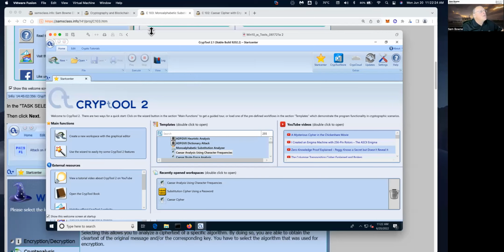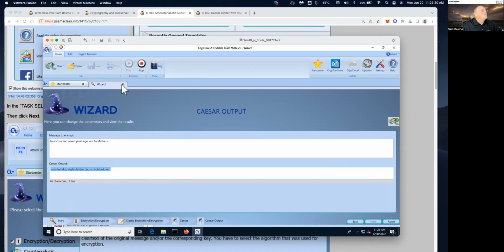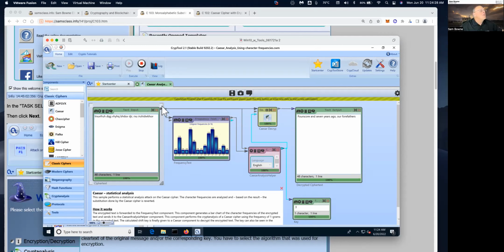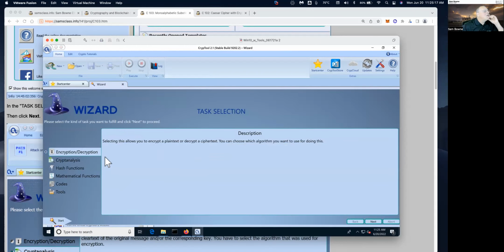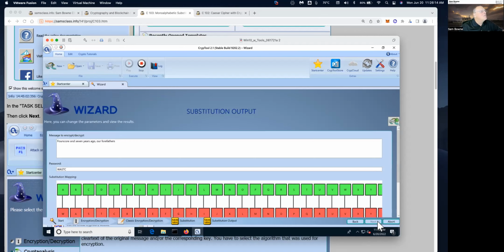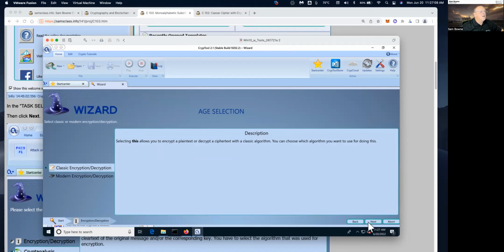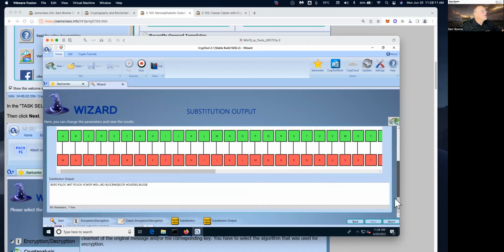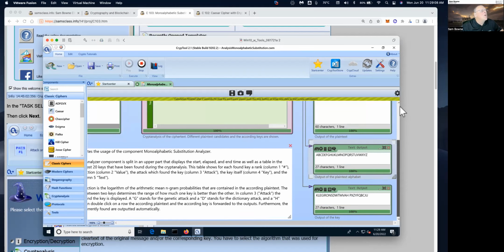CrypTool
Recorded at WAST FDW Summer 2022